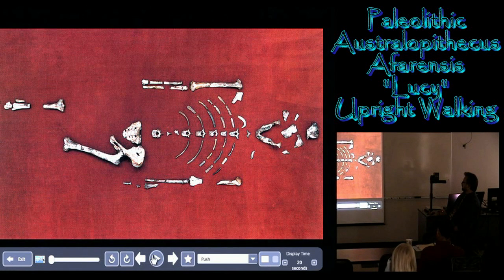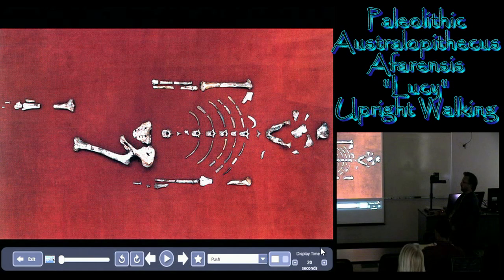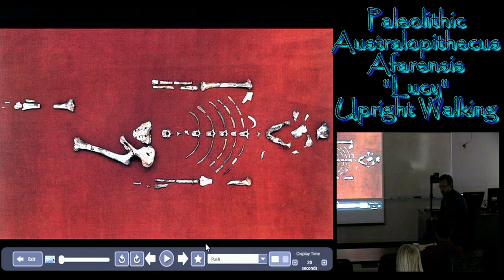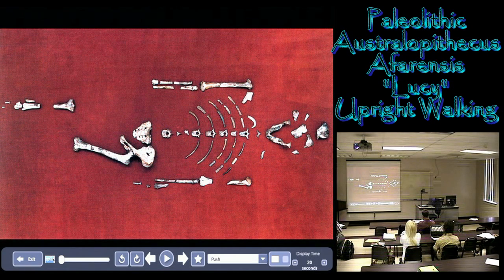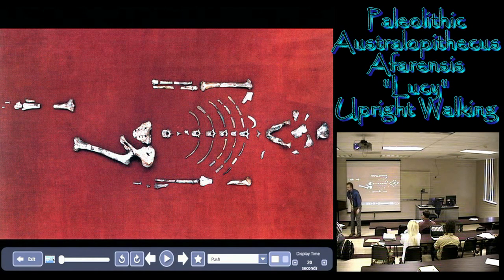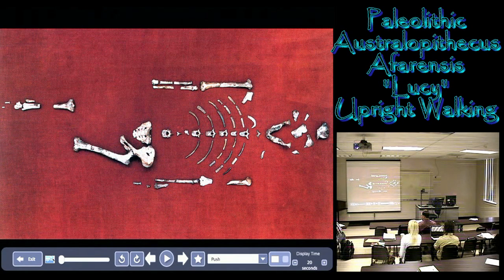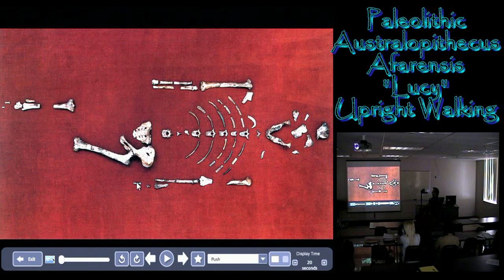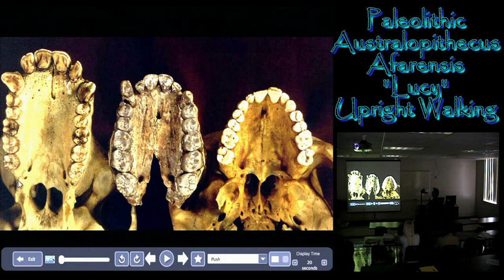19 Paleolithic AustralopithecusAfarensis Lucy UprightWalking